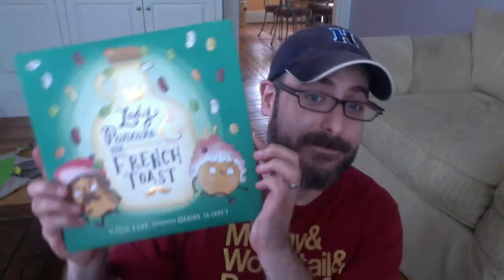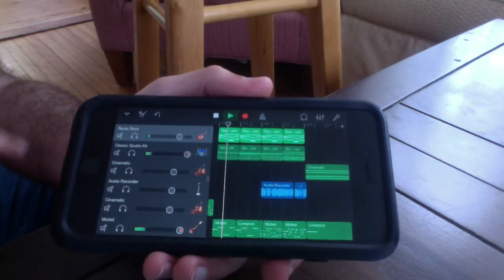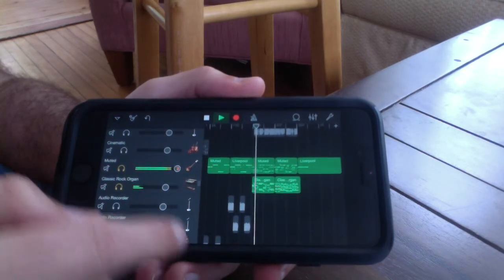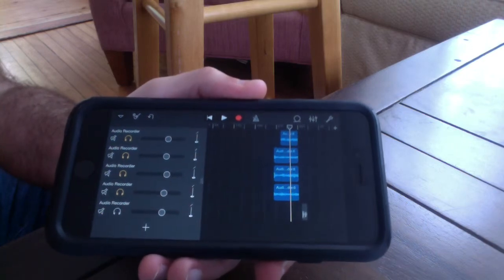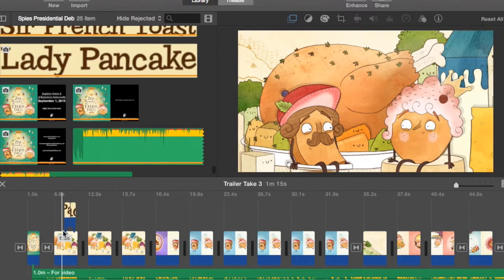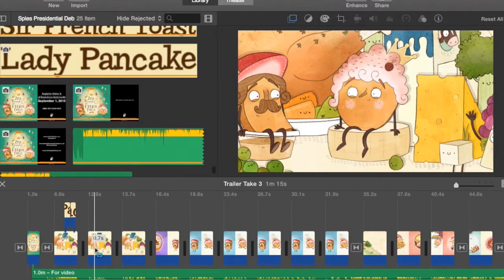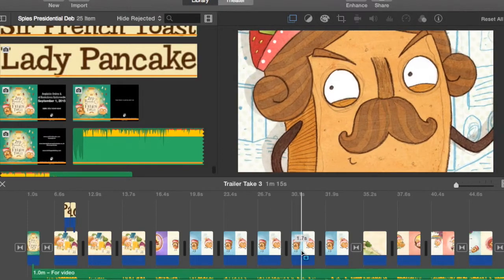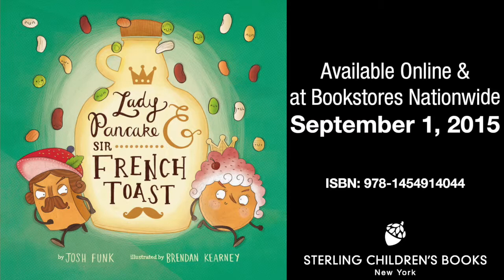Lady Pancake & Sir French Toast Book Trailer - How I Made It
How Josh Funk made the book trailer for Lady Pancake & Sir French Toast